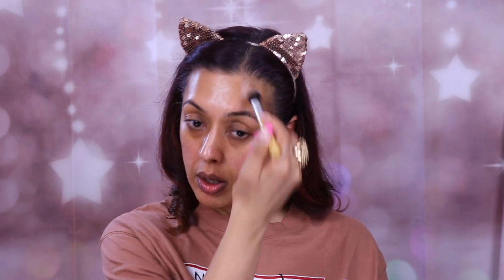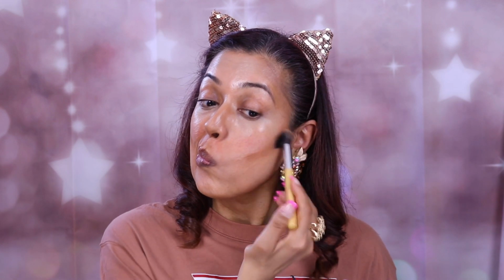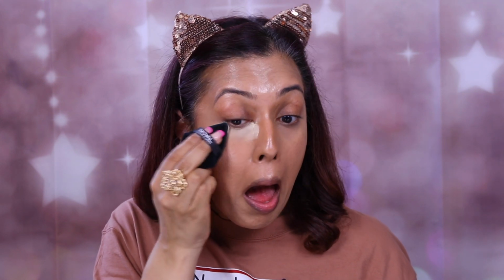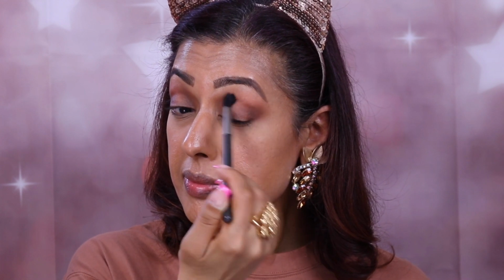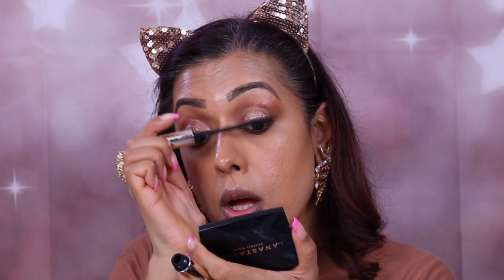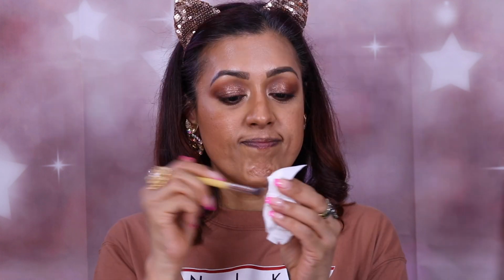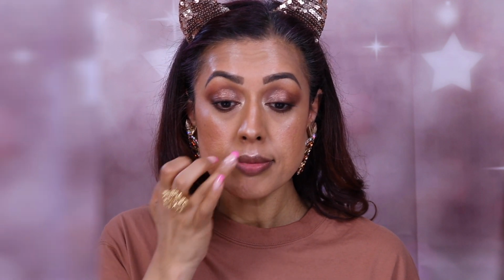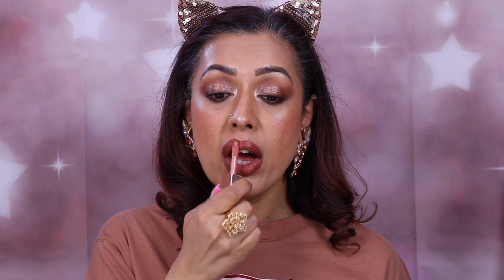Latte Makeup! BROWN GLOWING BRONZED SKIN ✨️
I decided to throw together my own version of the viral 'Latte' Makeup trend that's been making the rounds this summer. Super glowy, bronzed, sun kissed skin works beautifully for all skin tones!

GloWish Bright Light Hydrating Sheer Vegan Concealer 04 Light Medium & 02 Fair Light

GloWish Multidew Vegan Skin Tint Foundation - 02 Fair Light

Huda Beauty Easy Bake Loose Setting Powder - Banana Bread

Too Faced Born This Way The Natural Nudes Skin-Centric Eyeshadow Palette

Hourglass Cosmetics Ambient Lighting Bronzer in Radiant Bronze Light